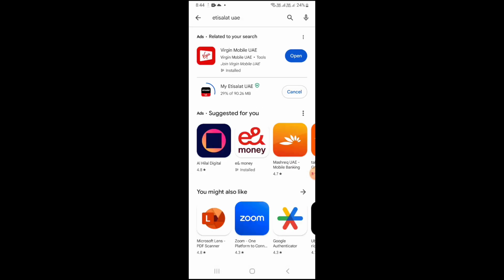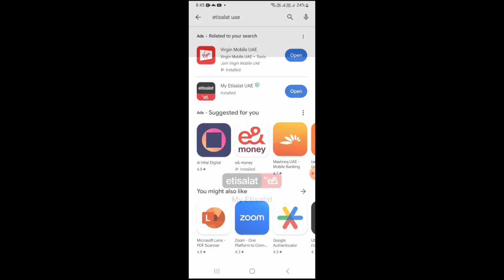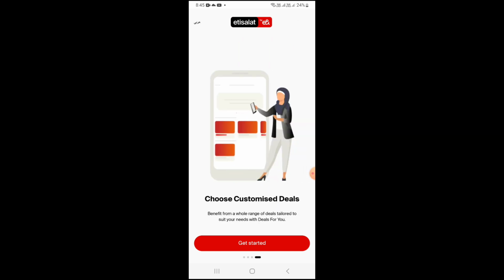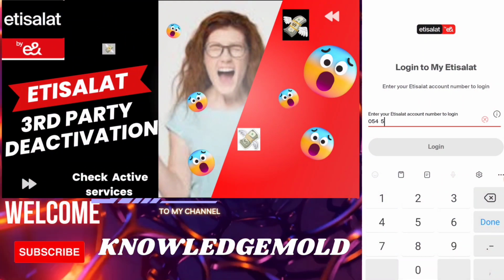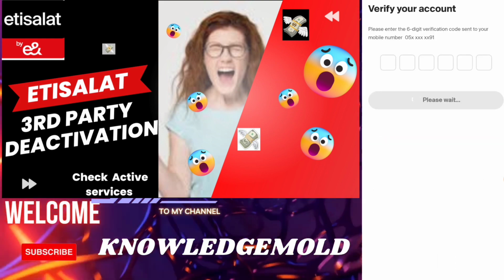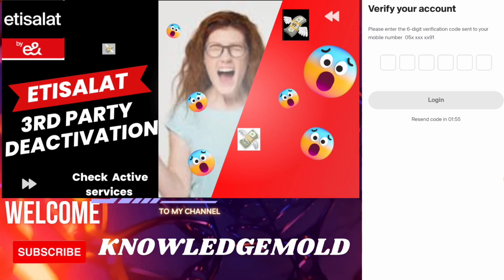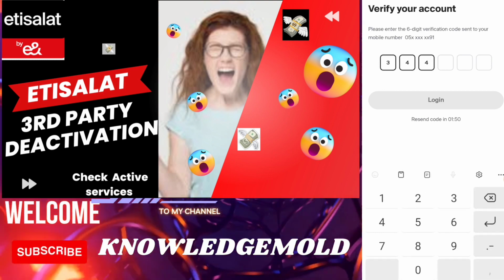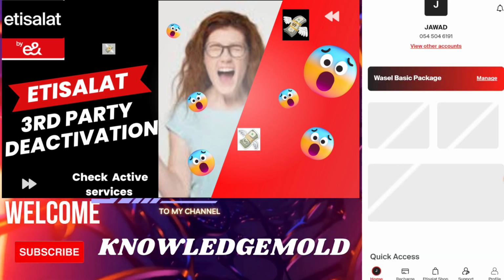Third party Deactivation & checking active serviceon|postpaid|prepaid lines|Best use of Etisalat app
Best use of Etisalat application for Deactivation of 3rd party services activated on your prepaid or postpaid line or number.
how to get rid of these services on you sim cards and save alot of money by using Etisalat application UAE.
Method :
Install Etisalat App uae from play store apple store or app galary.

After installation you can login by simple putting your MOBILE NUMER or by using UAE PASS OR
USER LOGIN.
for your ease simply putting your mobile number and click it on login and you will get OTP number and please putt that OTP number in blank boxes and click on logging in and your app will be logged in and you will be on your app home page,
so just by clicking on MANAGE
and after scroll down your page you will find two options
1-YOUR ADD ONS AND SUBSCRIPTIONS
AND
2-YOUR EXTRAS
so please click on Your EXTRAS
here you will find 3rd party activated services so by clicked one by on on each third party service click on it on bottom there will be unsubscription button
so click on it and
 unsubscribe subscription
it will be deactivated.
so vice versa.Do this to all third party active services and by this method you are free now from third party money deduction subscriptions.
and after that click on
1-YOUR ADD ONS AND SUBSCRIPTIONS
Here you will find your offers you subscribed for data and minutes and discounts and free offers and promotional offers so de active your un necessary offers that you don't want thanks for watching this video
Etisalat
Third-party services
Prepaid numbers
Postpaid numbers
Service activation
Subscription
Value-added services
 Content services
Mobile apps
Caller tunes
Roaming services
Data packages
Balance deduction
Opt-in/opt-out
Consent
Charges
Bill statement
Customer control
Privacy settings
Service bundles
Entertainment services
Promotion offers
Customer support
SMS notifications
Service discovery
Usage tracking
 sharing
In-app purchases
Parental controls
Service deactivation

thanks to CAPCUT TO ALLOW ME TO EDIT MY VIDEO AS PER MY INTEREST.